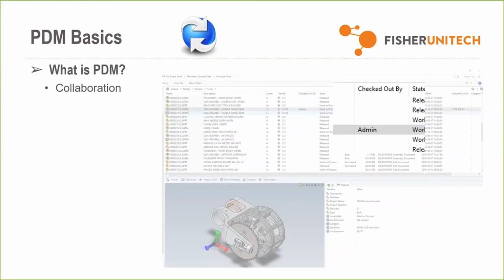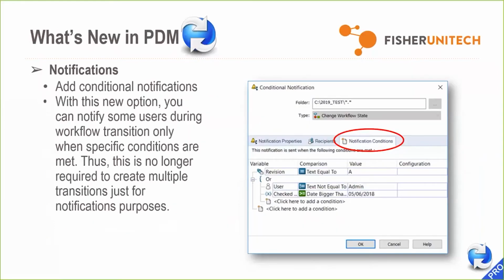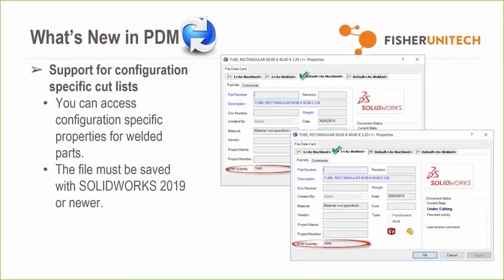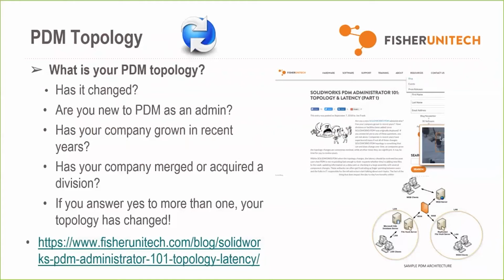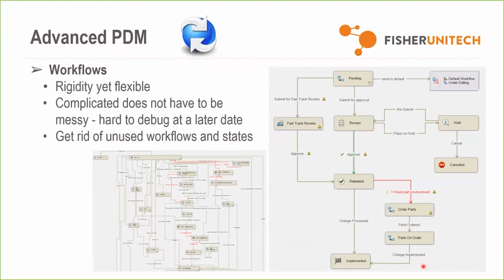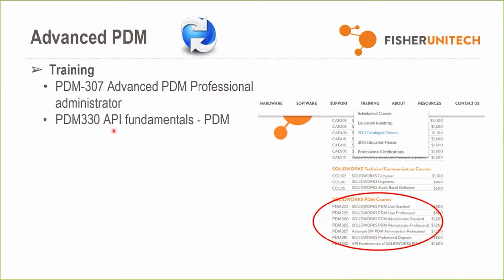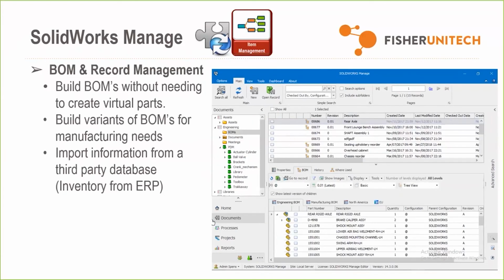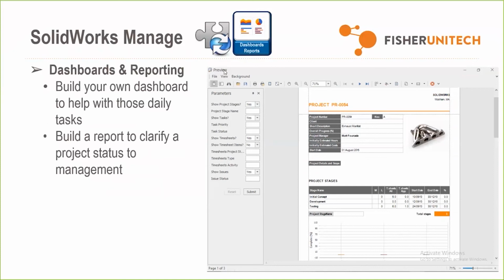Tips and Tricks to Improve Your Product Data Management [Webcast 2018]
Is your organization struggling with delays and costs associated with poor data management processes? Are you using SOLIDWORKS PDM but curious to understand more about what the system offers and how the new SOLIDWORKS Manage software can optimize your processes? During this 30 minute webcast, product data management expert Joe Frank will show you how SOLIDWORKS PDM solutions can get your design data under control and improve the way your teams manage and collaborate on product development. Joe will also provide an introduction to SOLIDWORKS Manage and key capabilities.